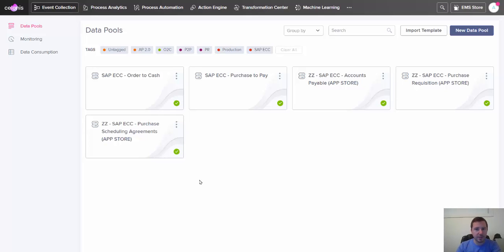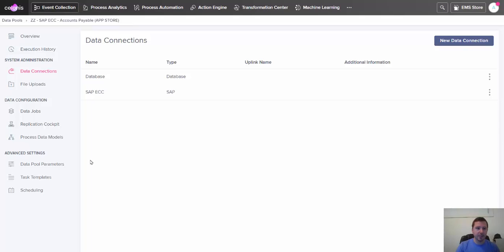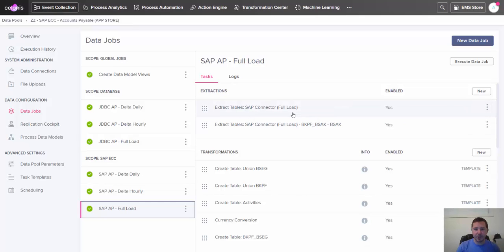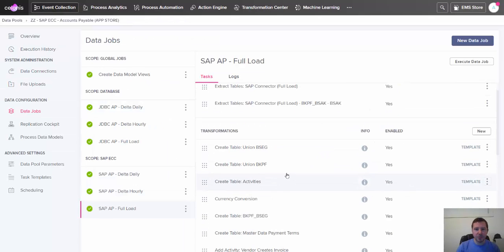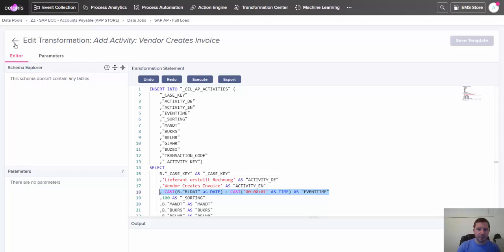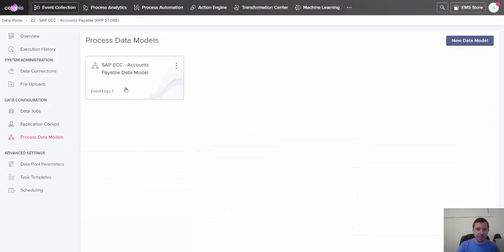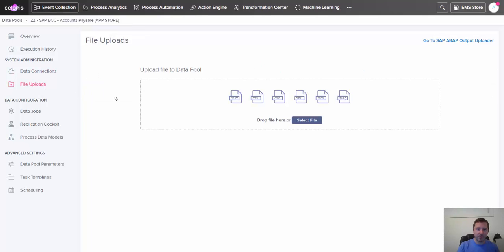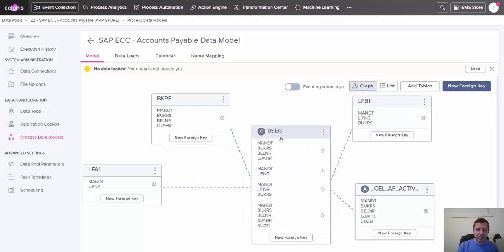Celonis Behind the Scenes - Event Collection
Have you ever wondered how easy using Celonis is?  Well here is a short video showing you how simple and fast it is to use the Celonis platform.  Time to value is key here.